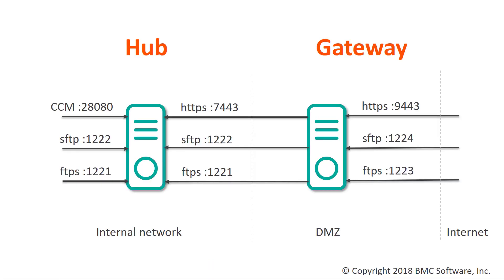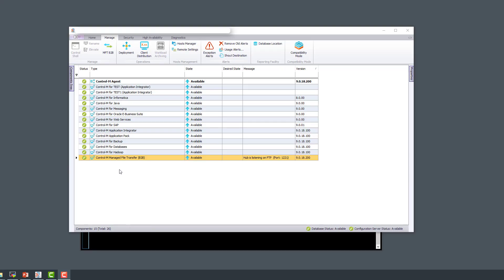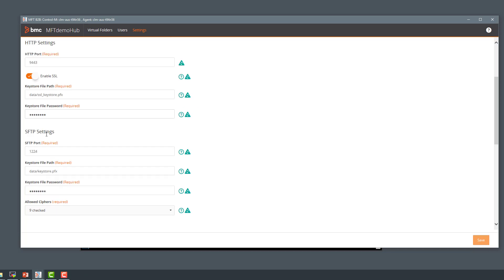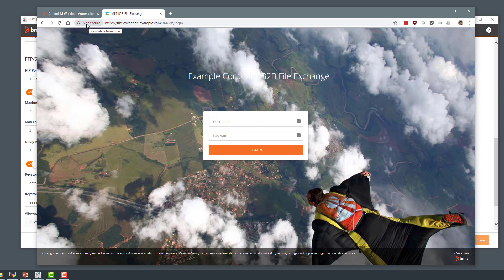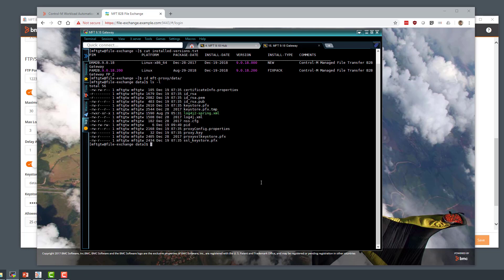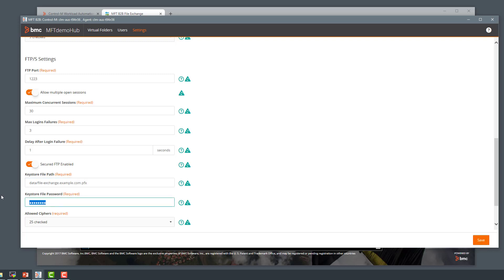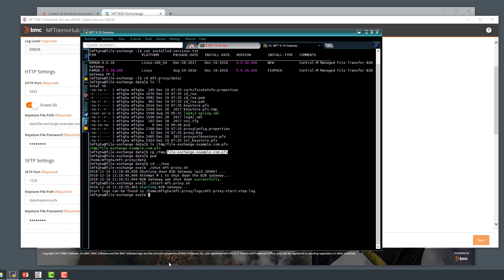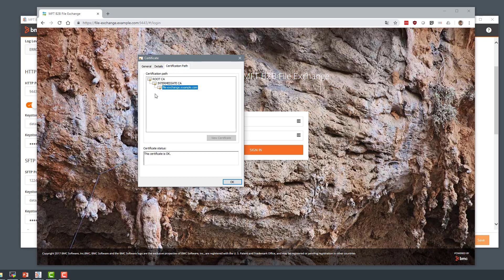Replacing the Gateway's https/ftps certificate in MFT B2B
How to replace the SSL certificate used for the external (gateway's) file exchange site (https) and ftps server (ftp over ssl).